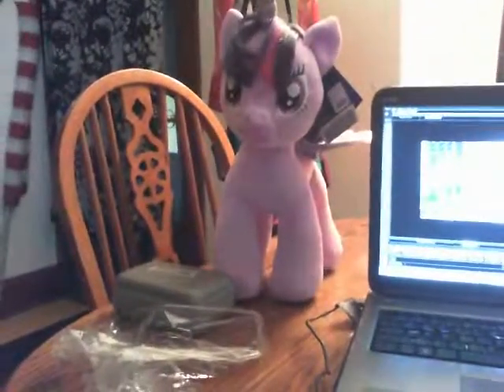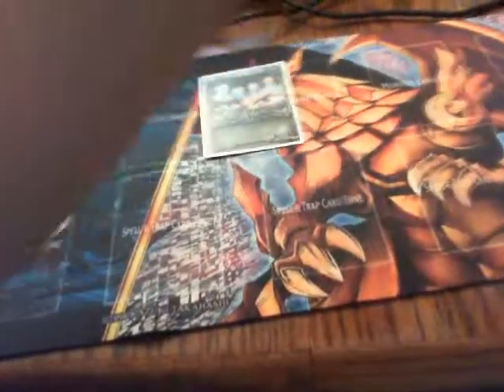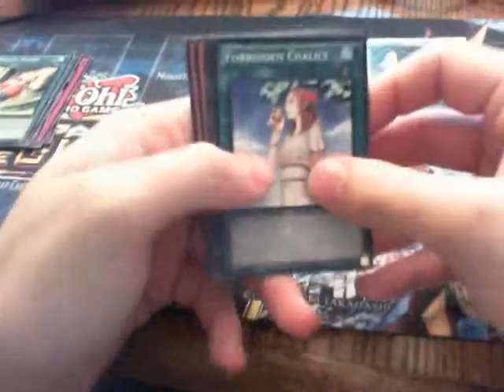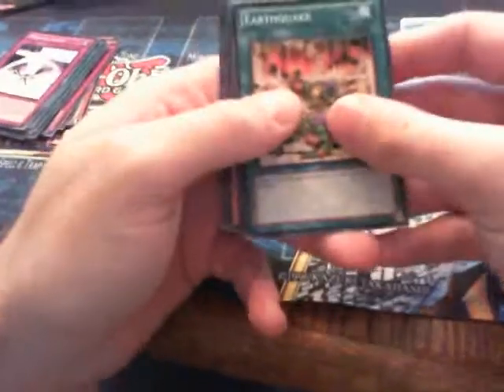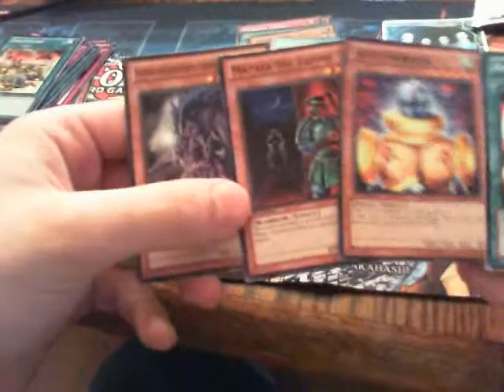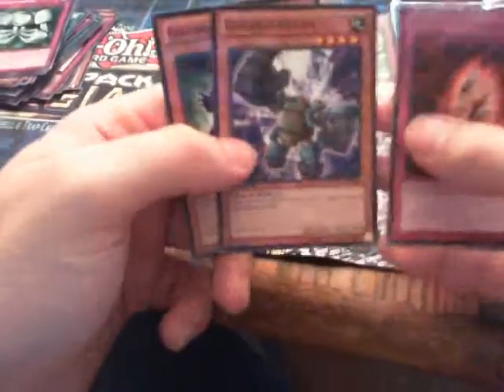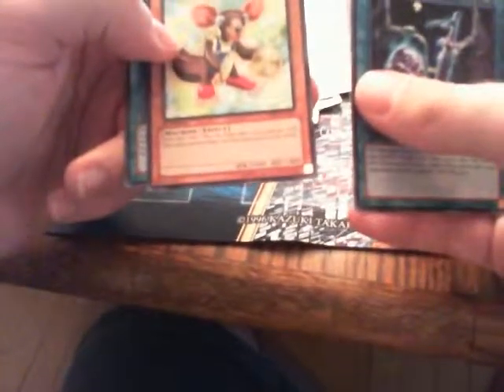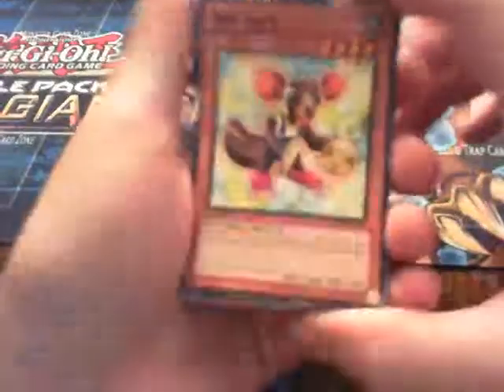Opening a Battle Pack 2 Sealed Play Kit ( Kit 2)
Number two, not that amazing for either...but fun either way. Hope you all enjoyed